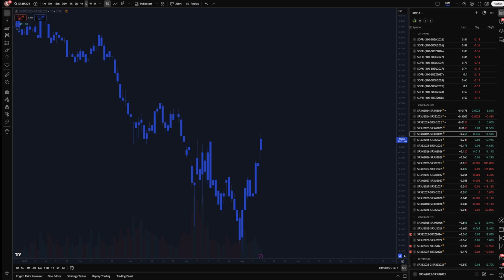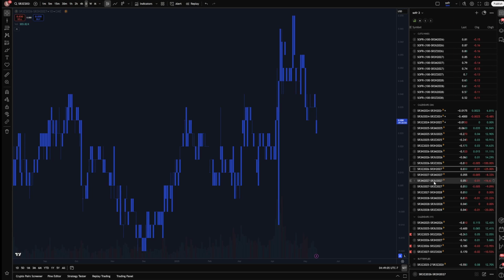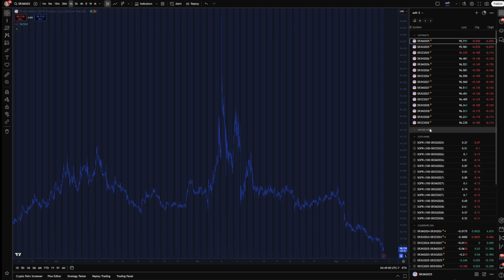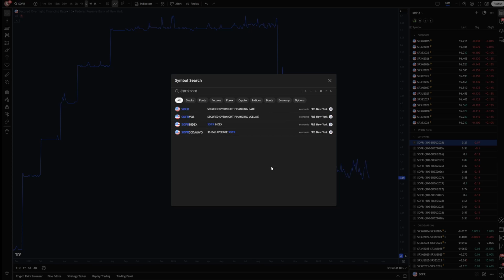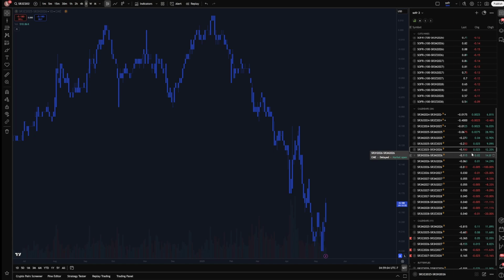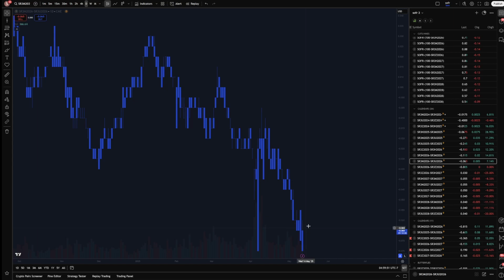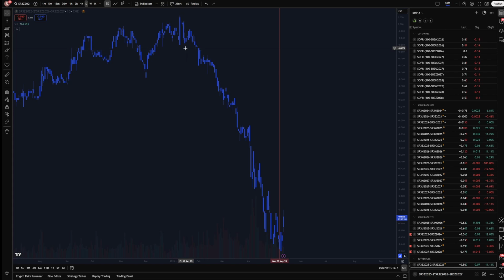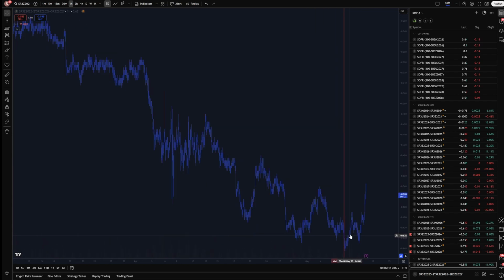Looking at STIRs - TradingView data + FOMC effect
How to plot some of this stuff in TradingView
+ a potential effect in calendars around FOMC (speculative)

7:00 to 9:15 - I am completely wrong, was getting the spread px vs. the change in px mixed up